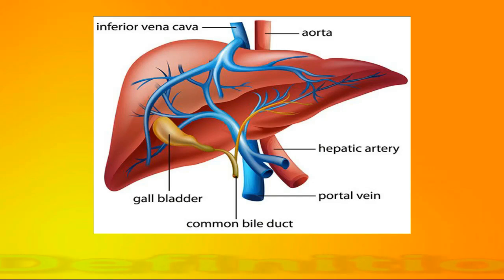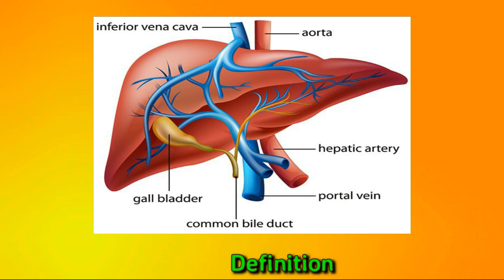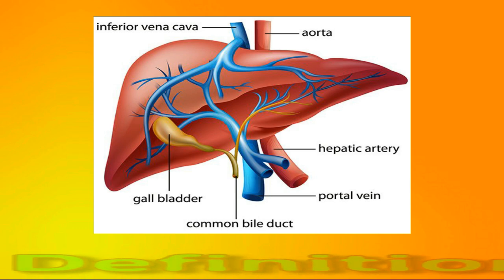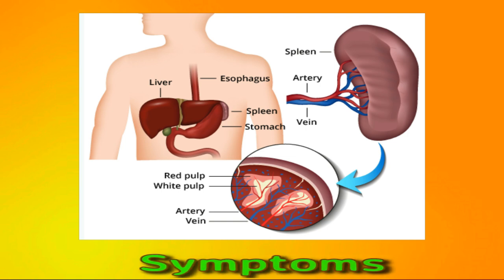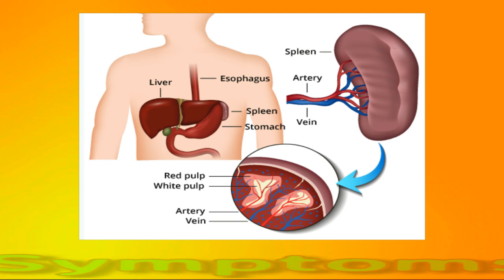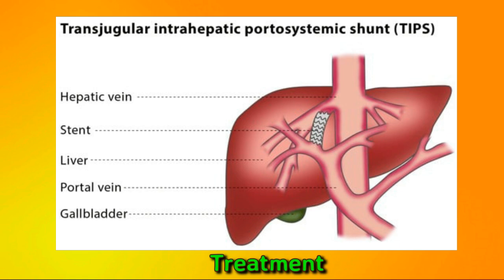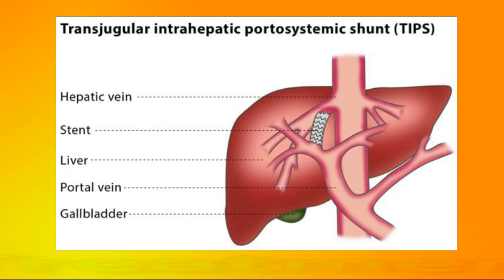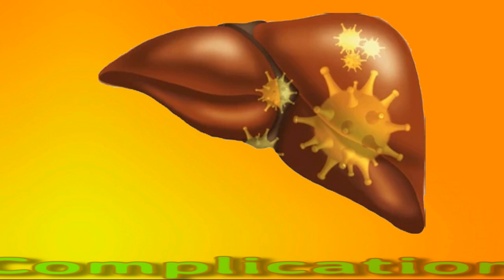Portal Hypertension: Symptoms And Treatment